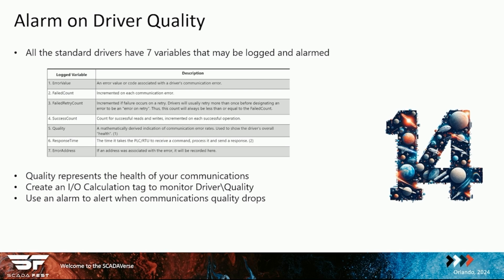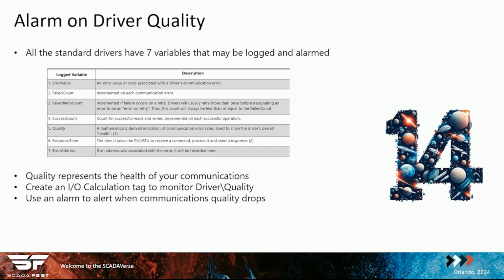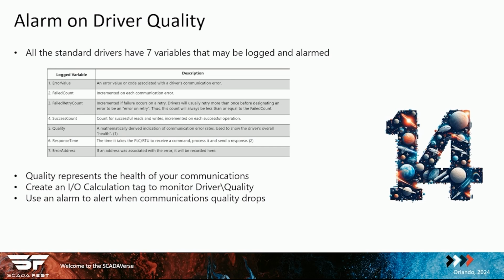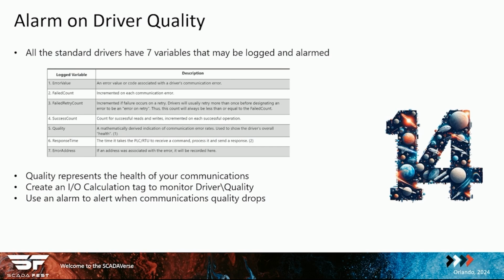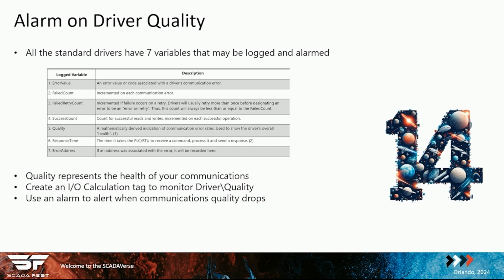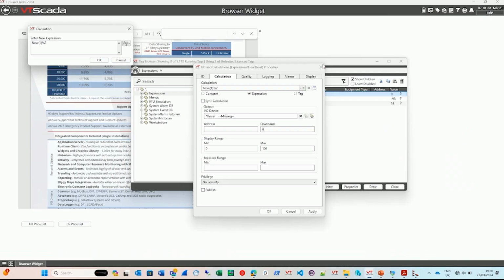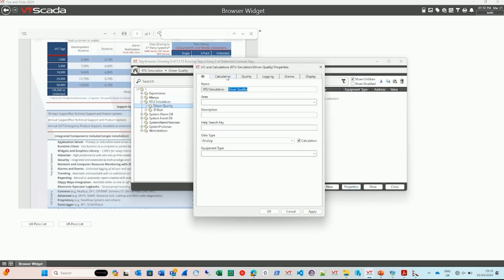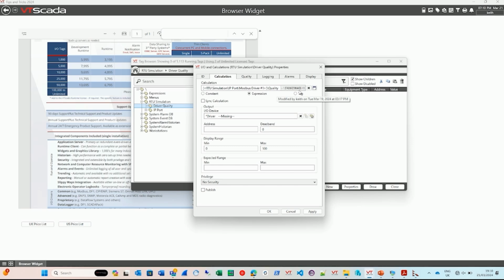VTScada Tips & Tricks #14 - Alarm on Driver Quality